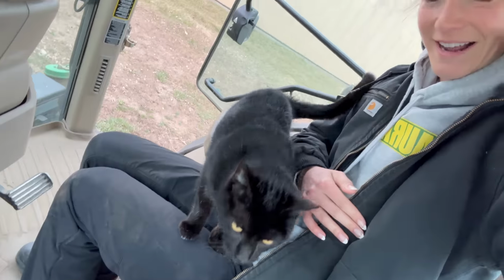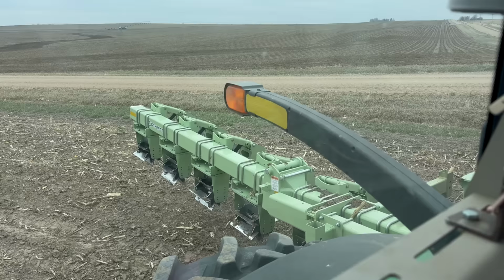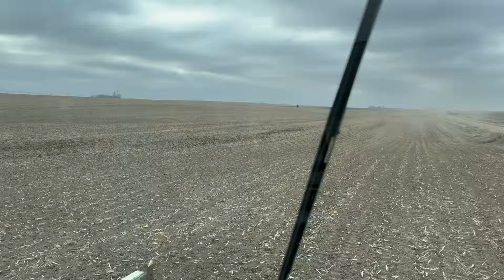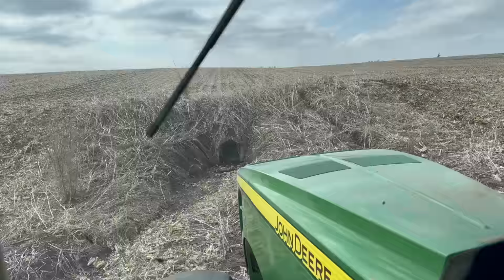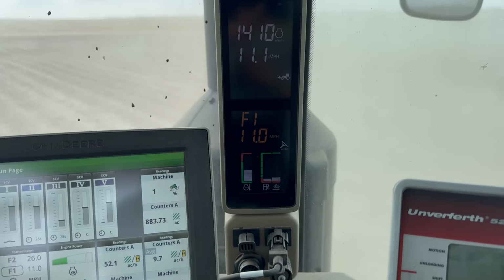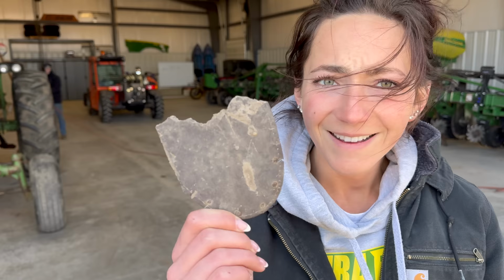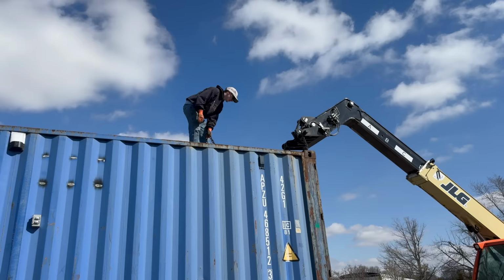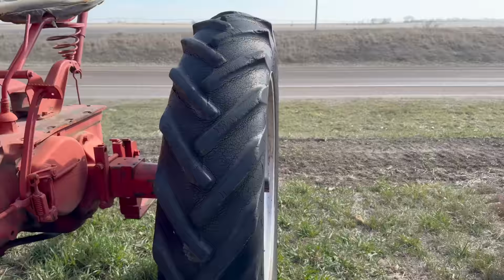Moving A Shipping Container With A John Deere Tractor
In today's video, Laura finishes up some field work, Grant runs the fuel trailer empty, (we need to get the kinks worked out before planting season) and we help a friend in need! Would you ever buy a shipping container and transform it into something useful? Are we going to buy another old tractor?? Maybe a red one... comment what you think we should do!!!

Chief Industries: A Nebraska-based, family owned company comprised of 7 diverse brands.